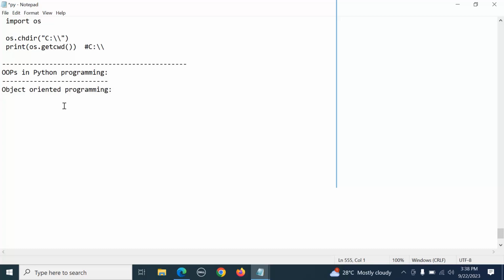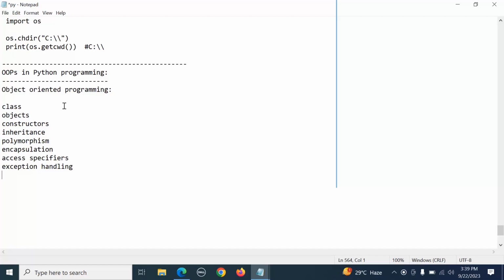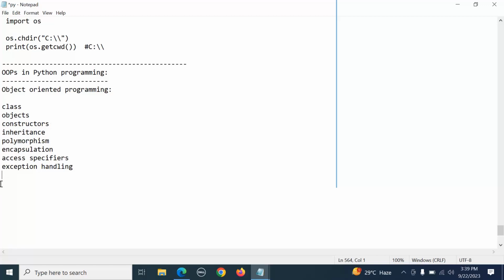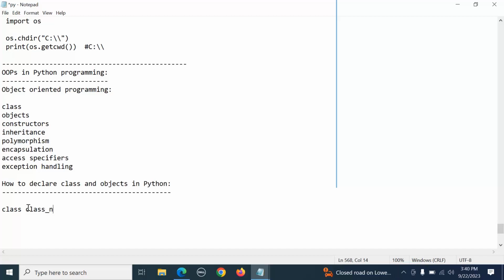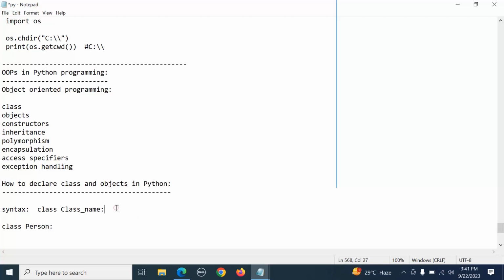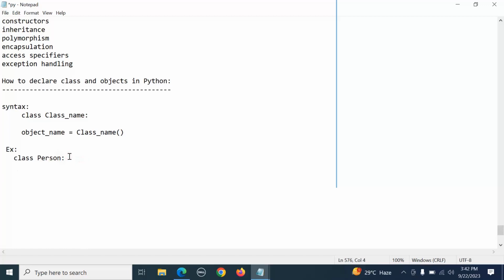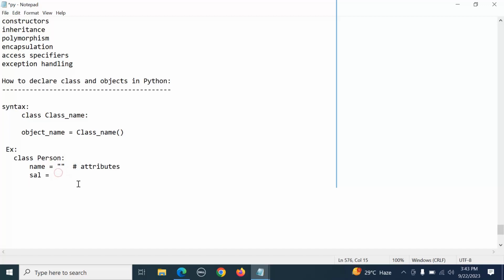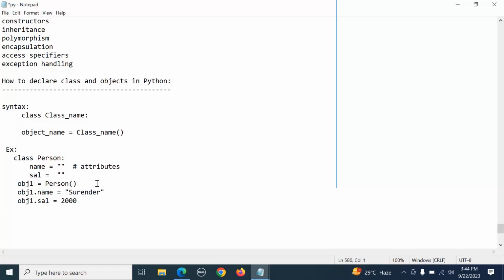OOPs in Python -part-1 - Python Hands-on - part -30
OOPs in Python, declaration of classes and objects in Python